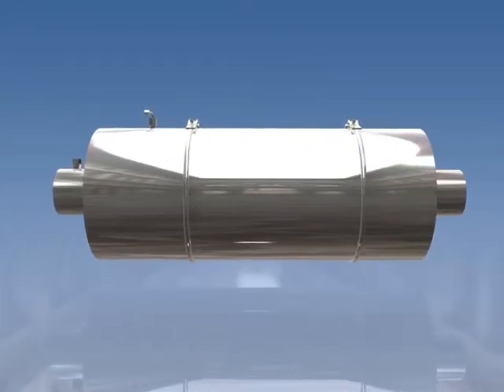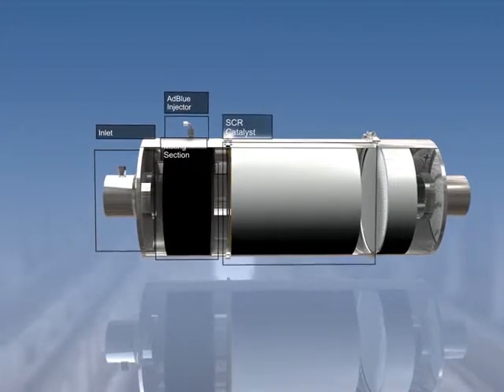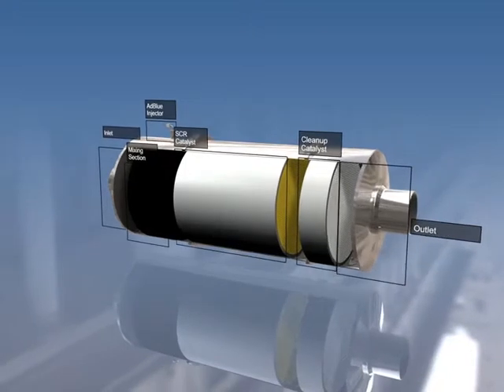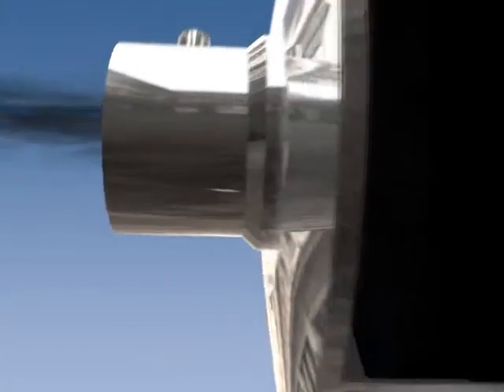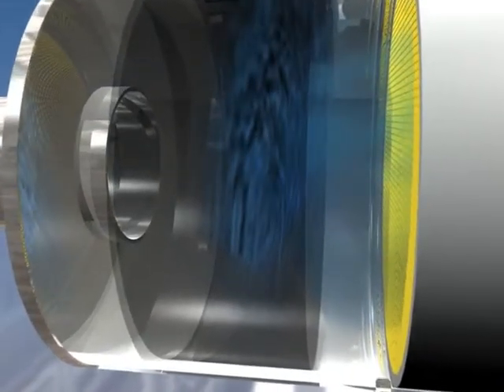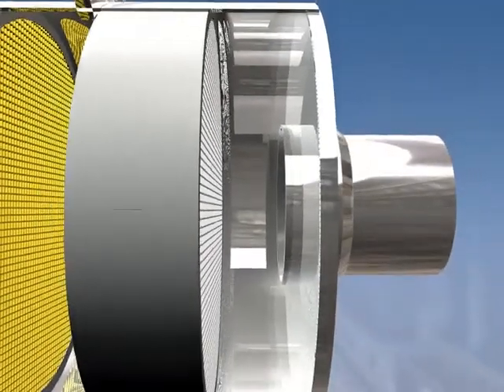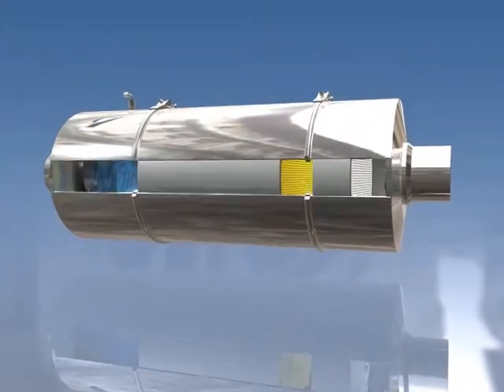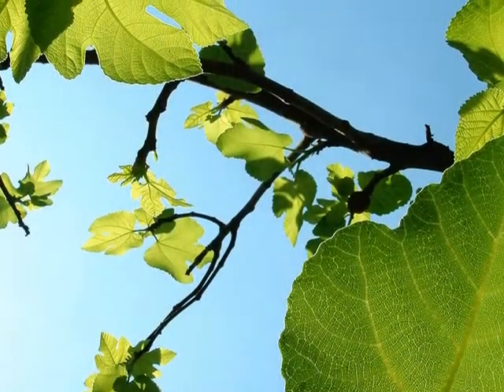How the Eminox SCR Works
The Eminox SCR (Selective Catalyst Reduction) system reduces up to 70% of nitrogen oxides (NOx) from diesel engine exhausts.